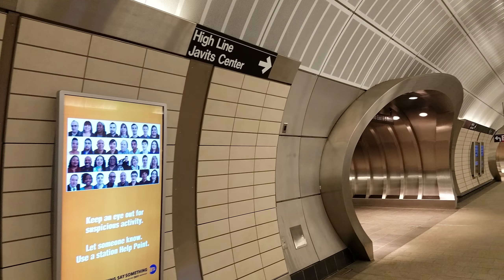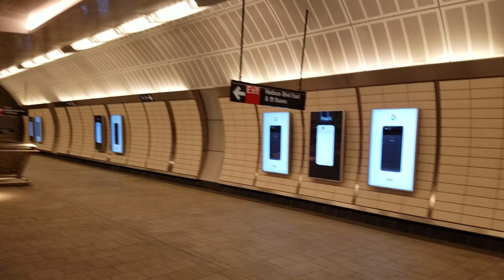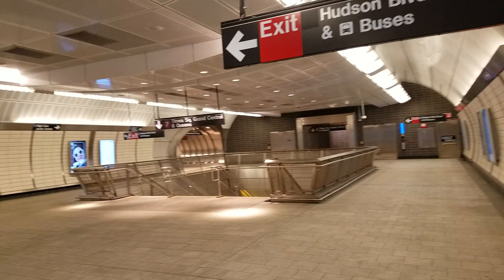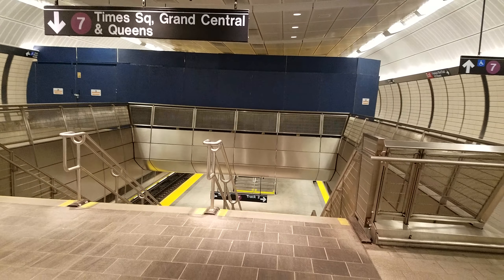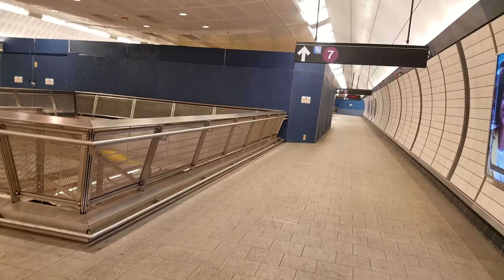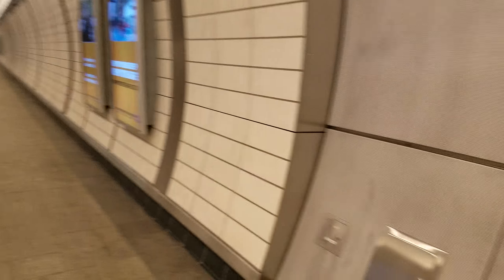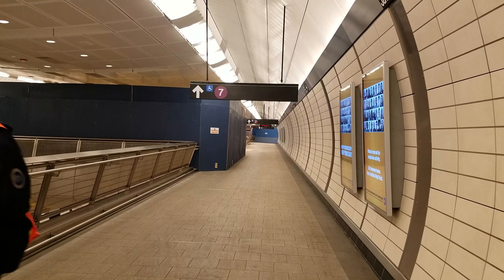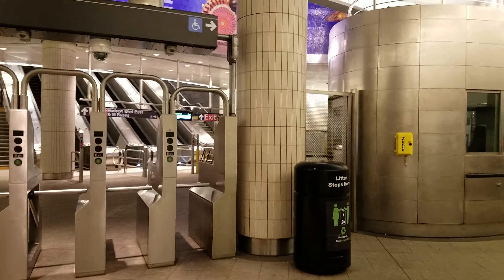SUBWAY STATIONS NYCT ToDay: 34th Street Hudson Yards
Thursday February 15, 2018 34th Street Hudson Yard STATION Can be even Better